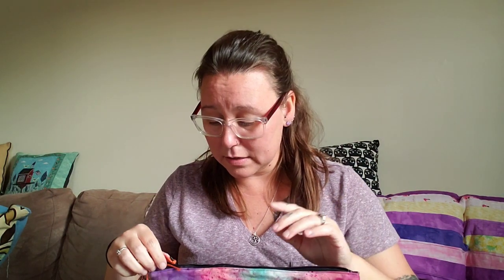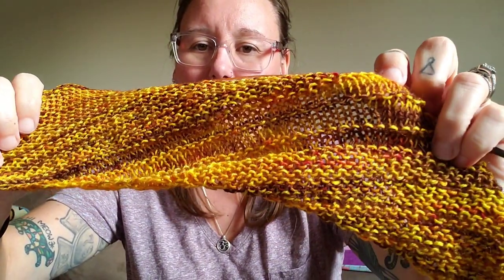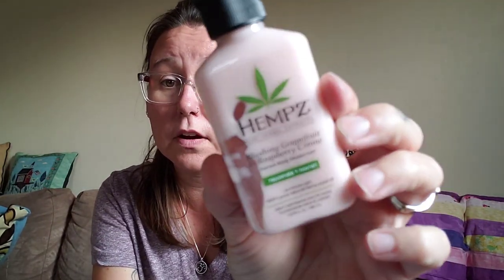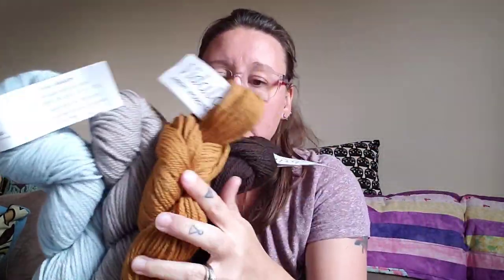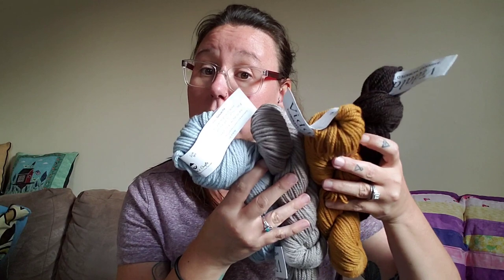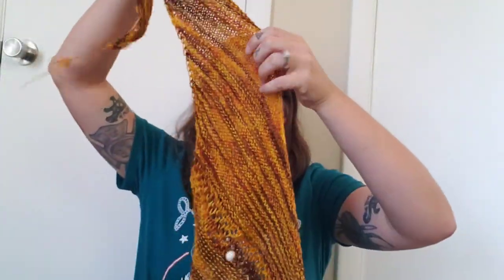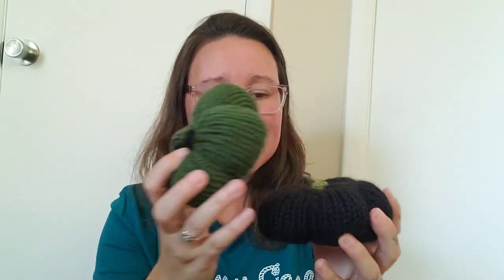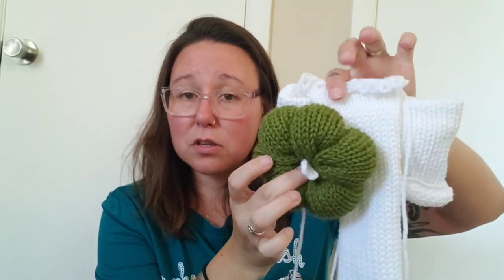A Lefty Knitter Podcast - Episode 134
Episode 134

Welcome to A Lefty Knitter Podcast.

You can find me on Ravelry @ aquilladahun

ETSY Shop

Easy Goes It shawl
By Finicky Creations

SAMHSA National Helpline
Substance Abuse and Mental Health Services Administration